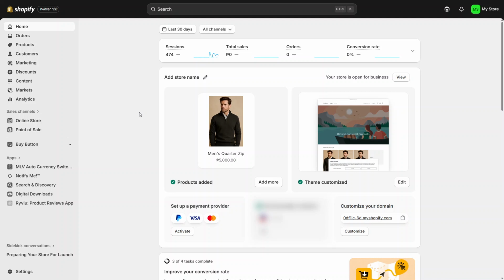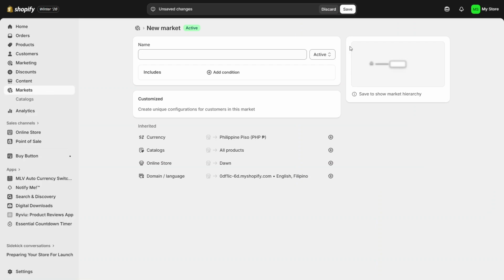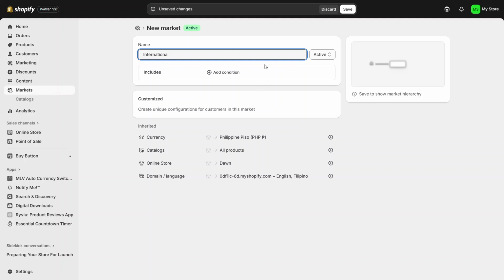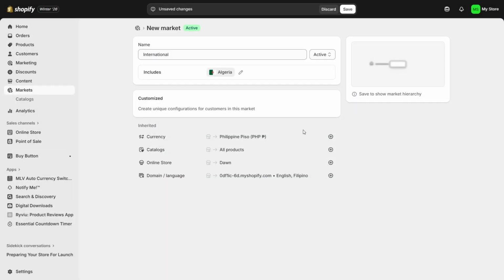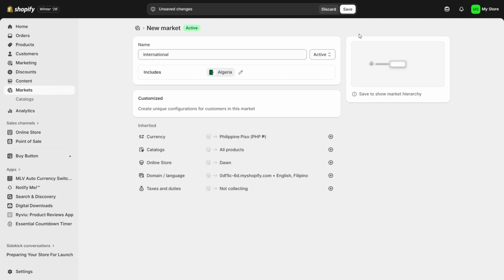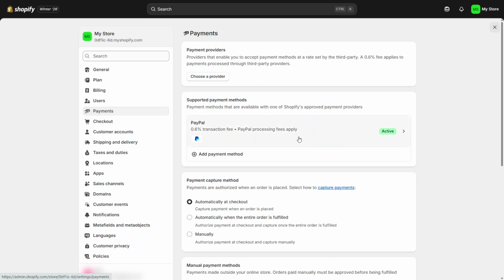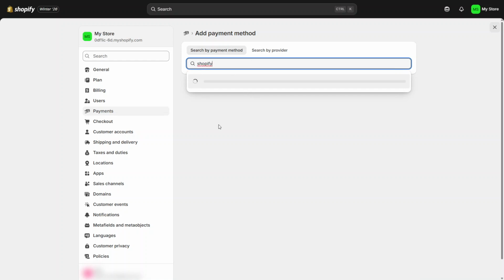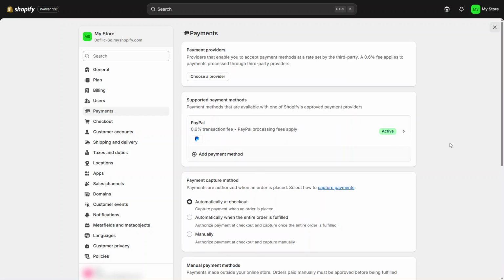How to Activate International Markets in Shopify (2026) | Global Setup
This tutorial shows you how to activate international markets in Shopify using the updated 2026 Shopify Markets interface. Shopify has changed how currencies, domains, duties, tax rules, and language settings work, so older tutorials often look completely different from what you see today. In this guide, you’ll learn how to turn on Markets, select countries and regions, enable local currencies, configure duties & taxes, and publish your international storefront. Perfect for Shopify stores that want to sell globally with a clean, properly configured setup.